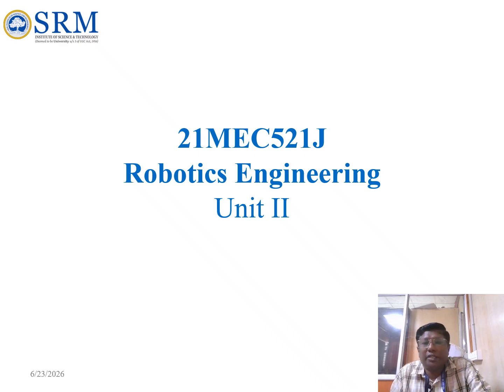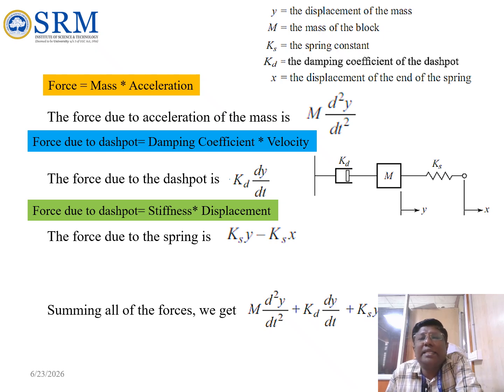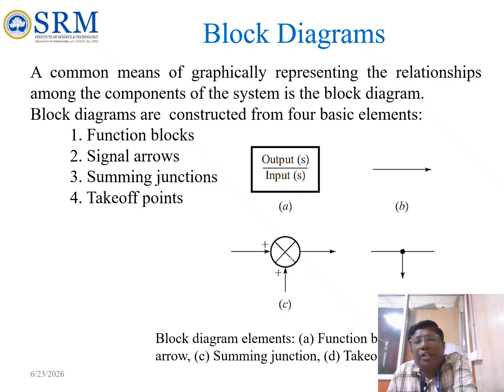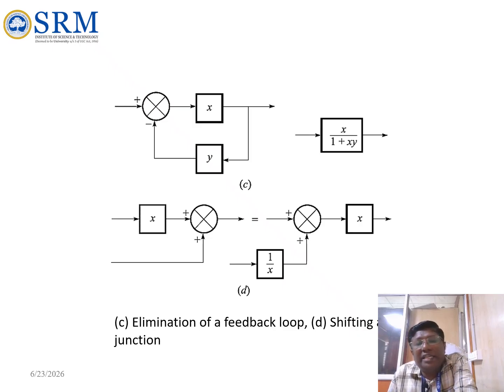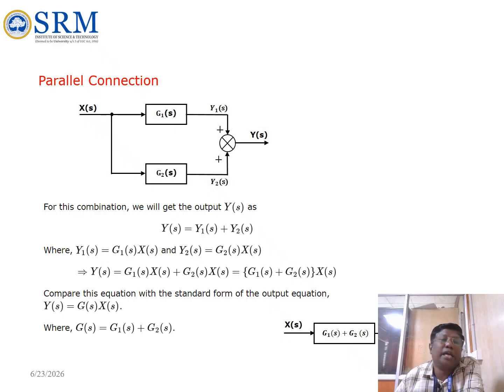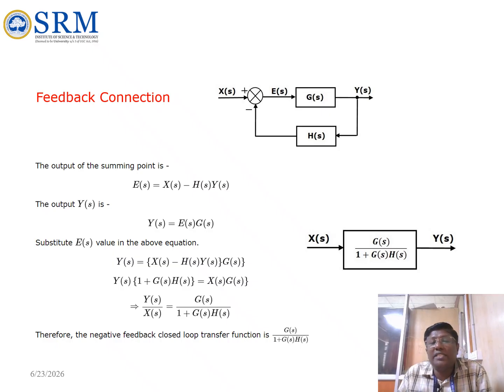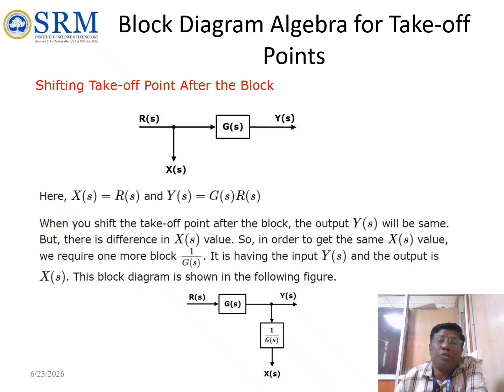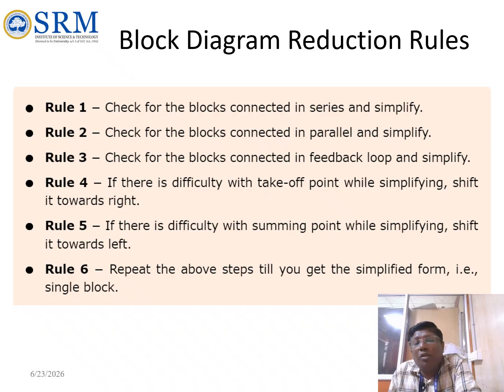Mathematical formulation and transfer function computation for robotics